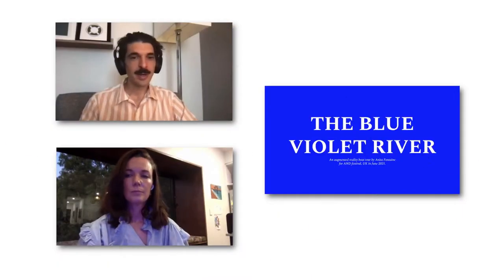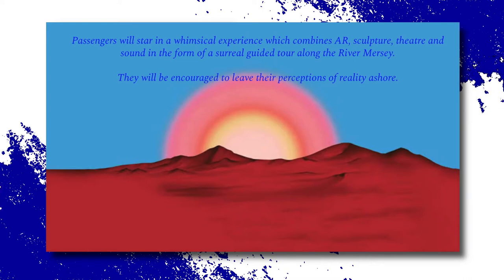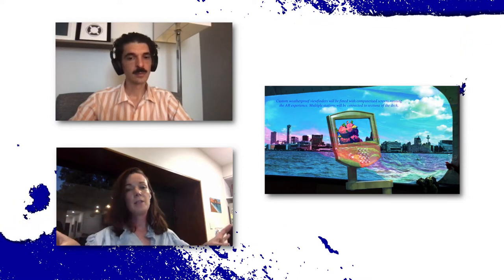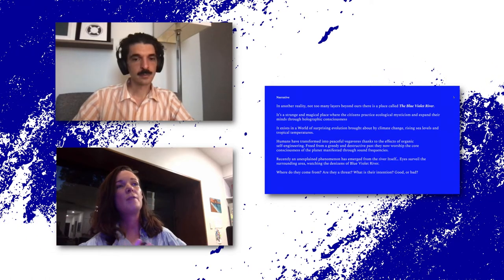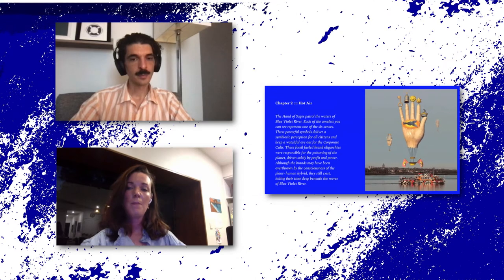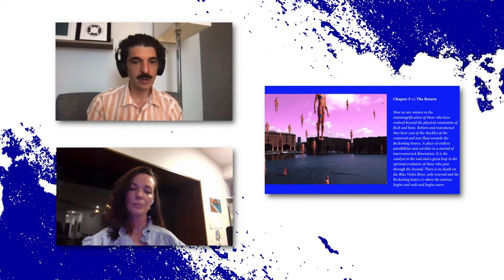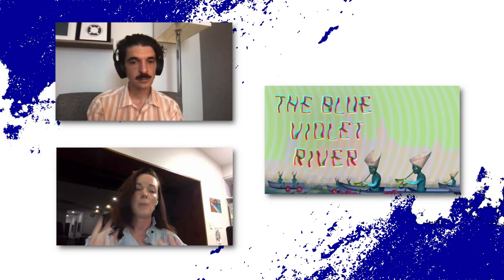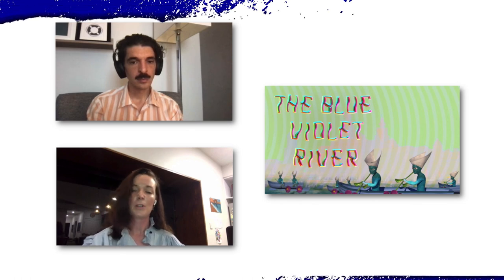Deeper: Anita Fontaine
In this edition of Deeper, the speculative future artist and director Anita Fontaine joined AND Creative Director Luke W Moody to talk about the ideas, research and complex production processes behind her ambitious new AR commission The Blue Violet River. Fontaine’s artwork transforms the iconic Mersey Ferry to inhabit a fantasy-fiction world exploring an evolved reality brought about by climate change, rising sea levels and tropical climates.

This talk was part of Deeper, a series of in-depth conversations with artists presenting work elsewhere within the festival, offering a weekly moment to delve beyond the surface of the AND Festival 2021 programme.